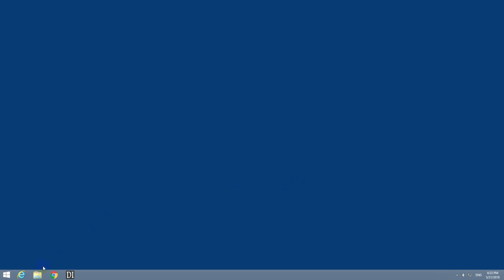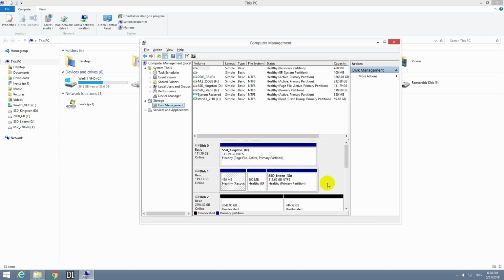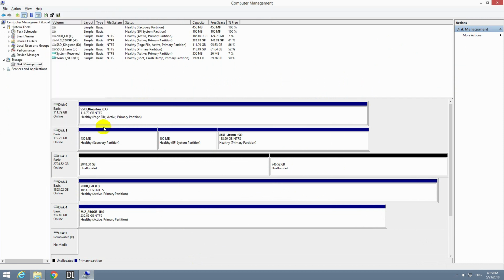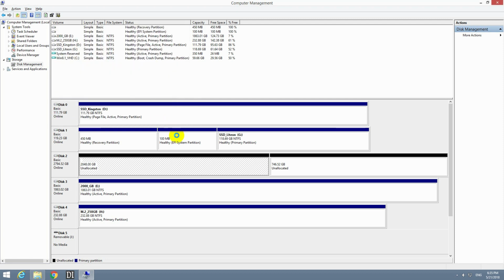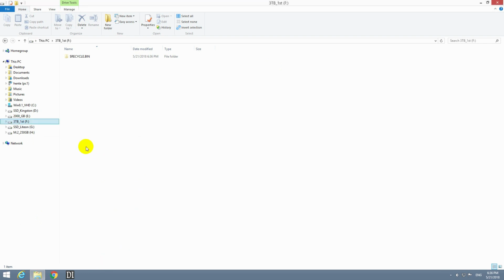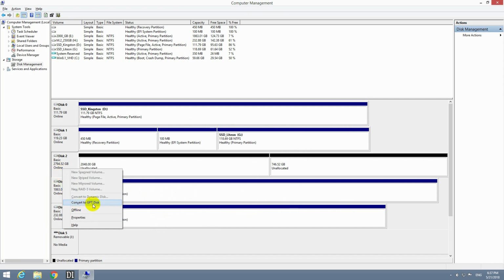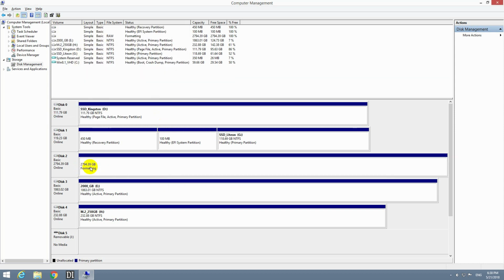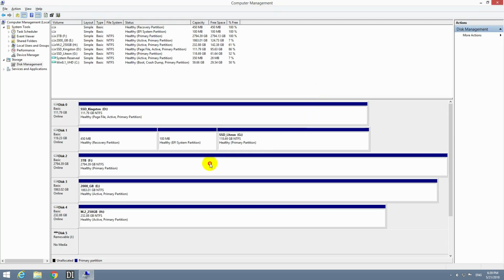Limitations of MBR compared to GPT partition style (3TB Hard Drive)